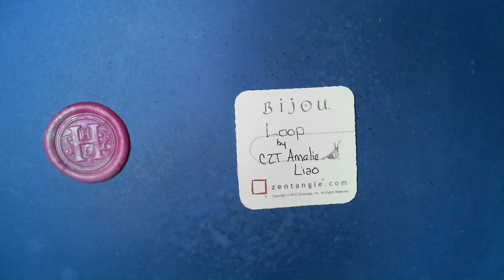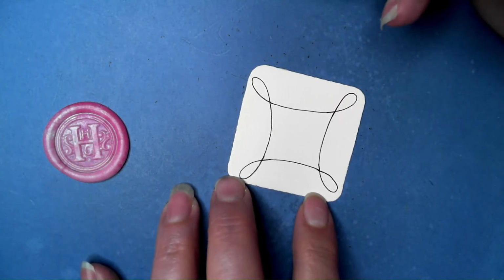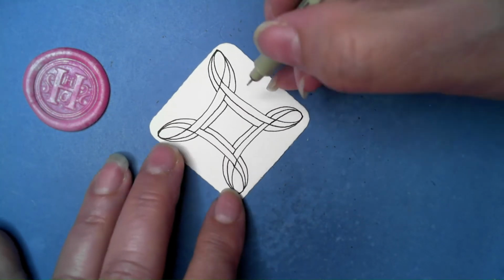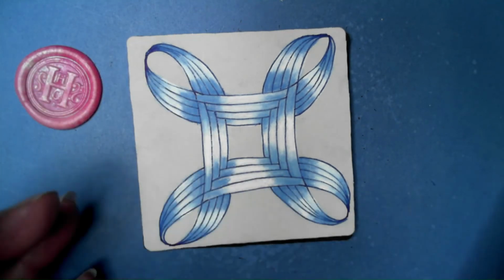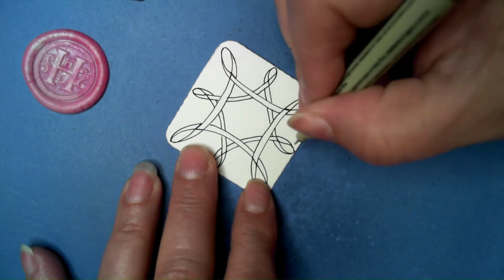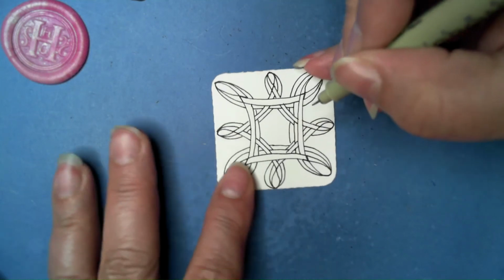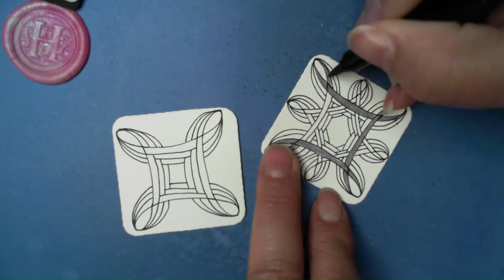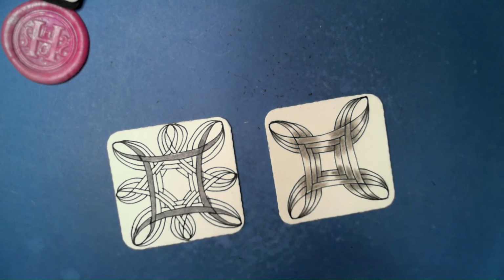Loop | Zentangle® Quickie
Loop was created by CZT Amelie Liao.

Happy Tangling!!!